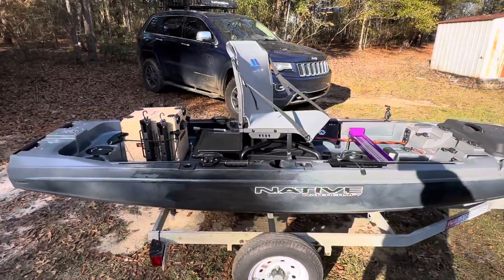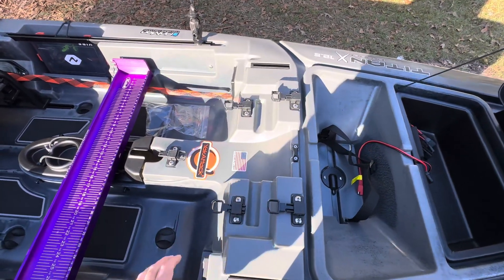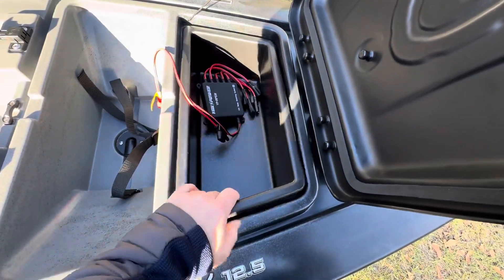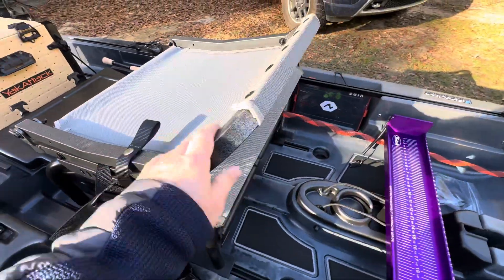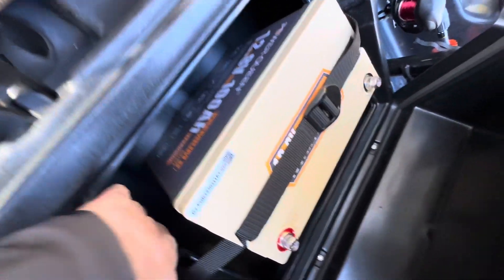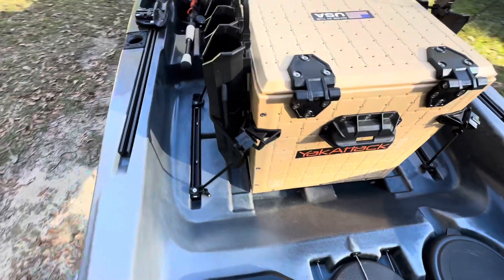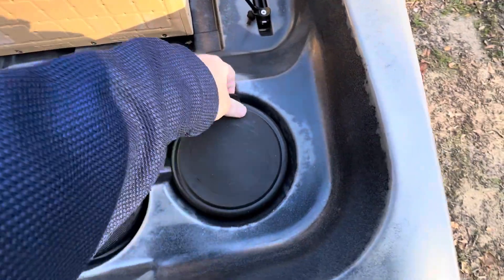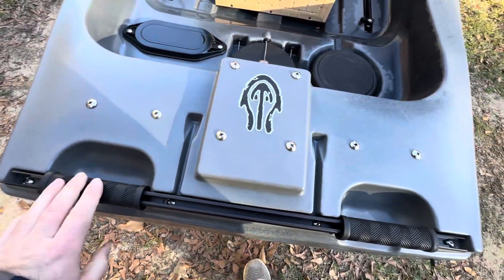My New Native Titan X 12.5 Propel Fishing Kayak Overview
Just an initial overview of my new native Titan x 12.5 before I start modifying and rigging it up. Will be making more videos on certain areas and topics as I come to them.